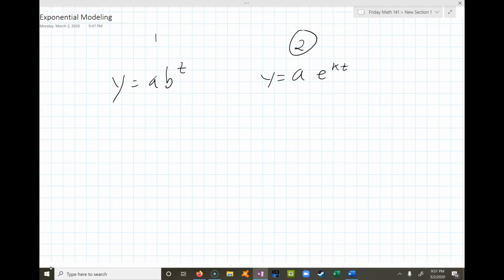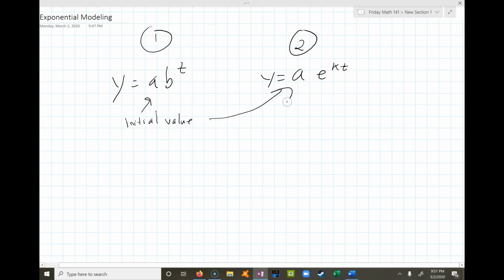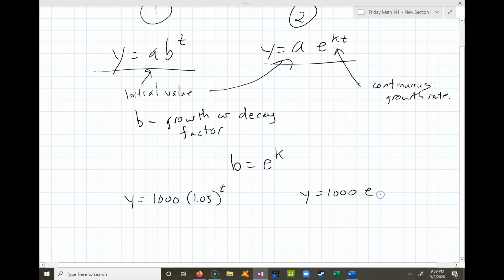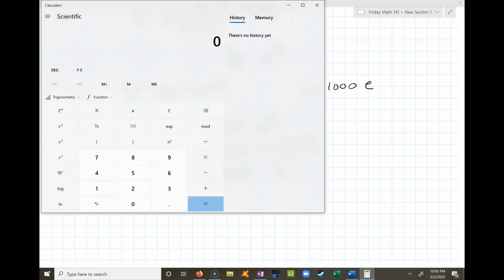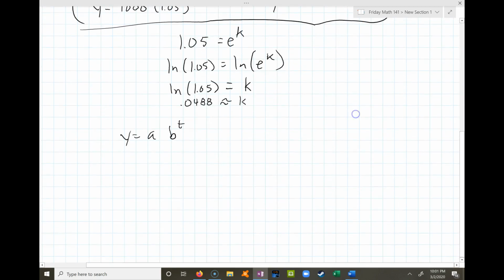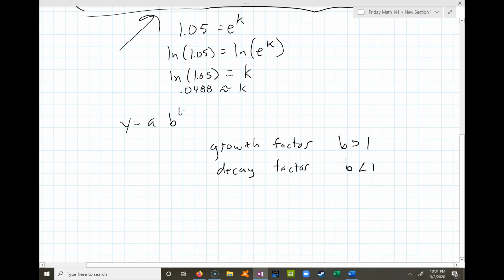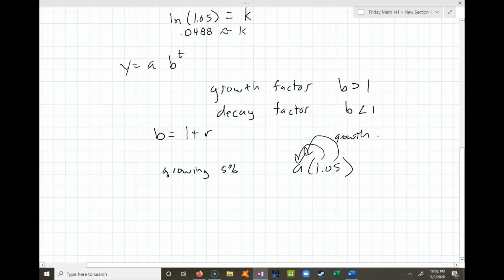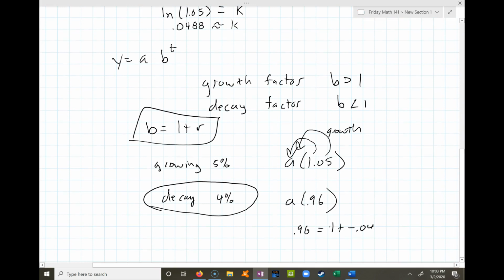intro to exponential modeling